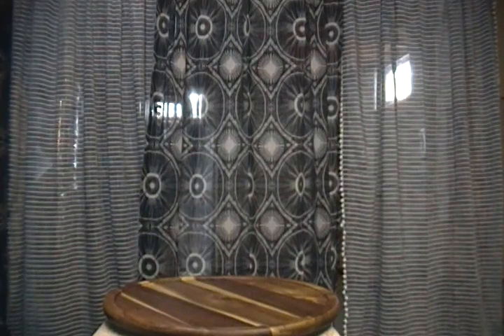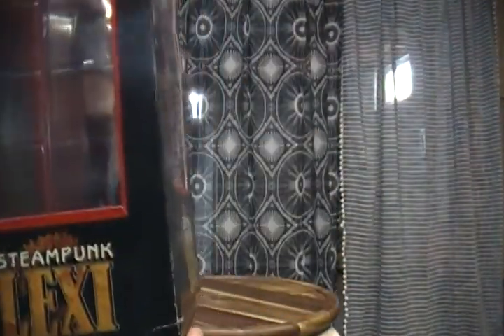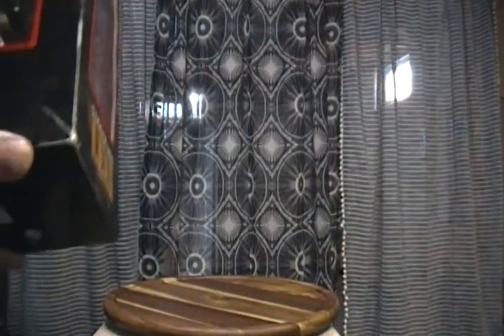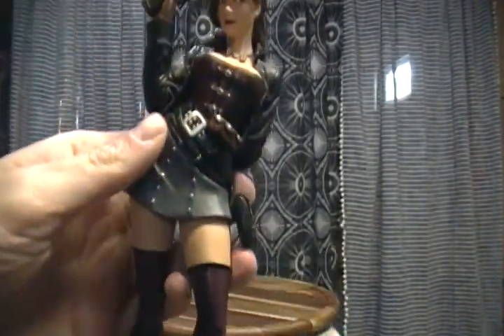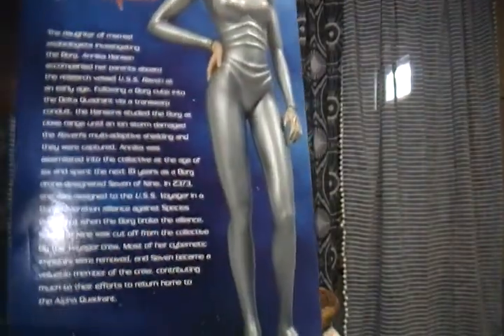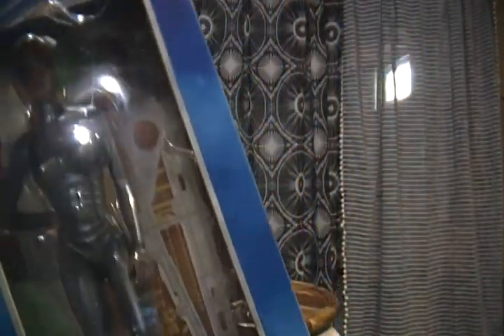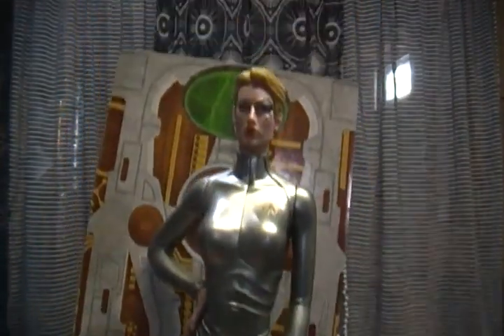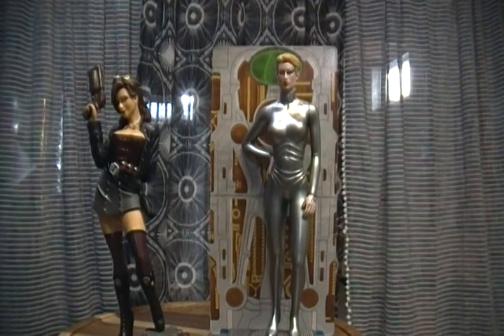Femme Fatales star trek seven of nine/steampunk lexi review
diamondselecttoys.com Femme Fatales seven of nine/steampunk lexi review check out my twitter for updates @figurelinks